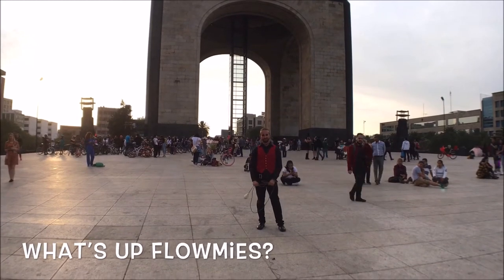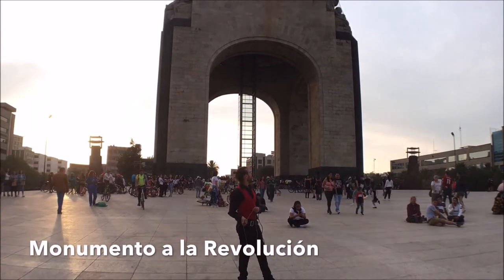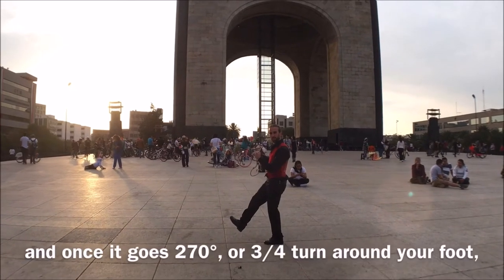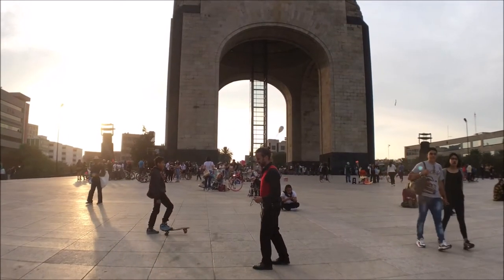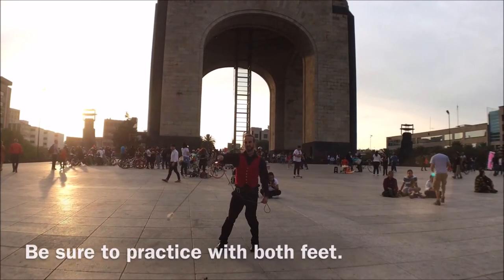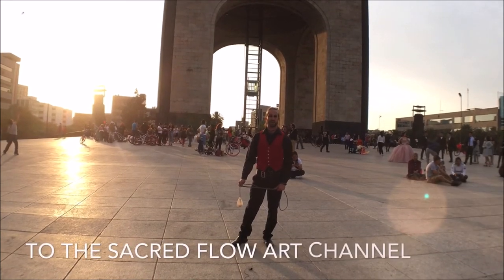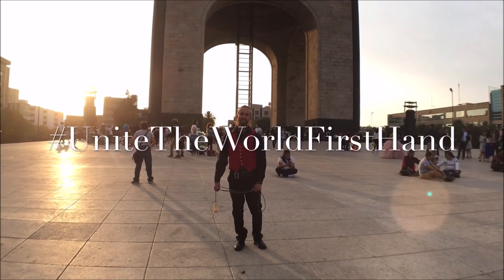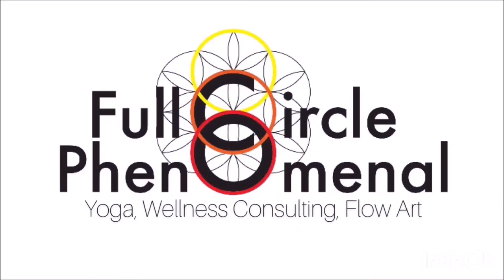Rope Dart Foot Shot Tutorial - Learn Rope Dart!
Let's use those feet! Notice at what moment you are kicking out your leg, timing is essential! More Rope Dart Tutorials

0:00 - Intro
0:39 - Tutorial Start - Rope Dart Foot Shot
1:15 - Slow Motion Foot Shot
1:50 - Wrap-up